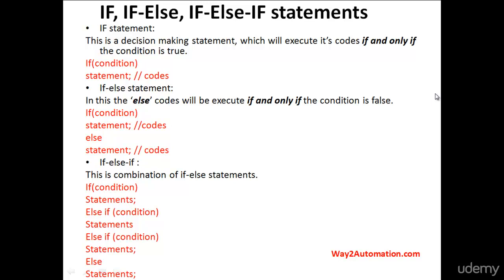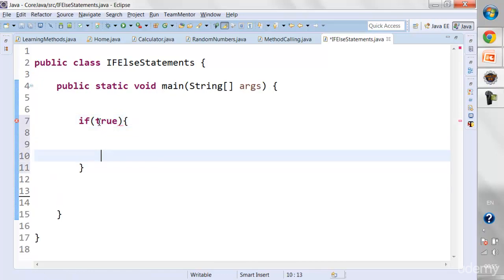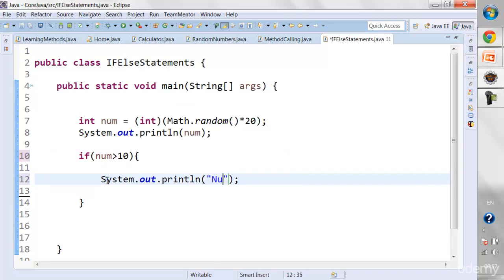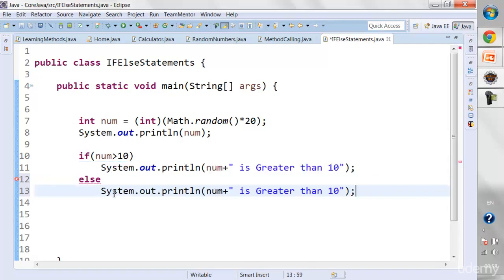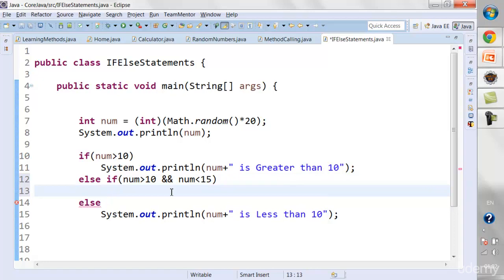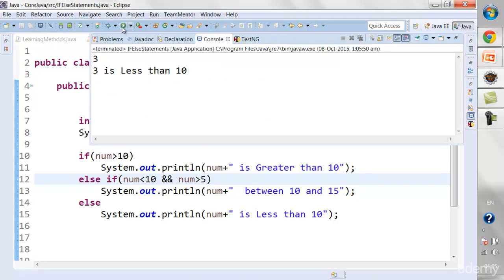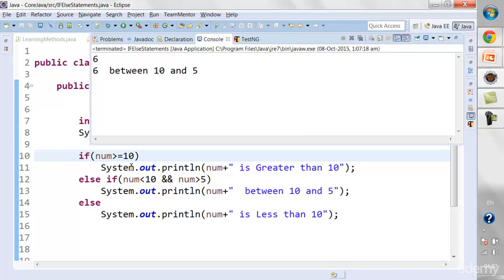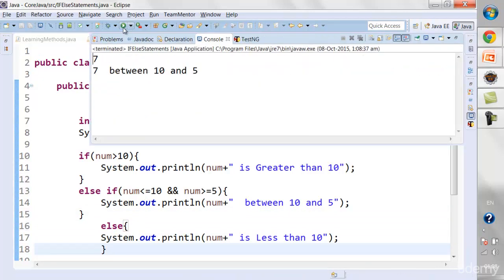13 IF and Else Statements